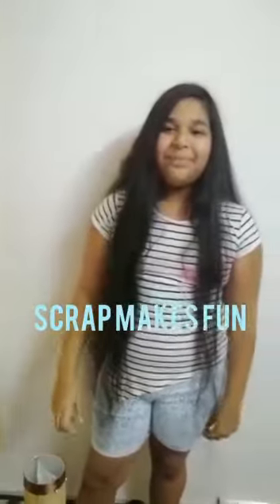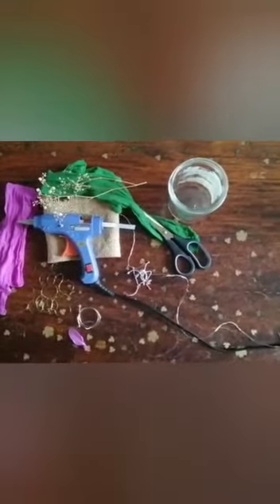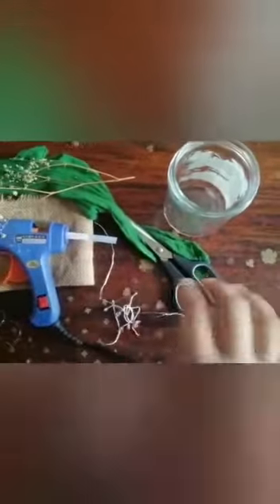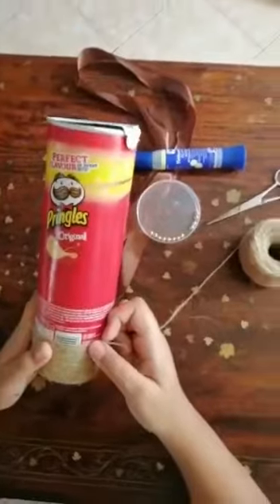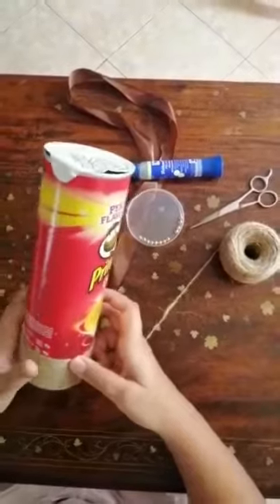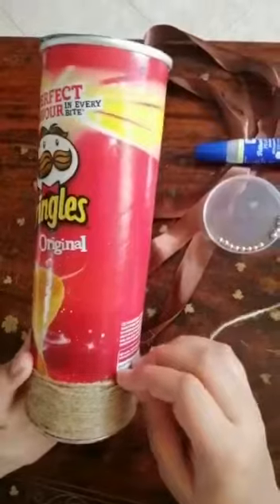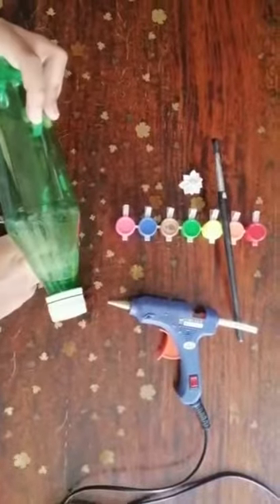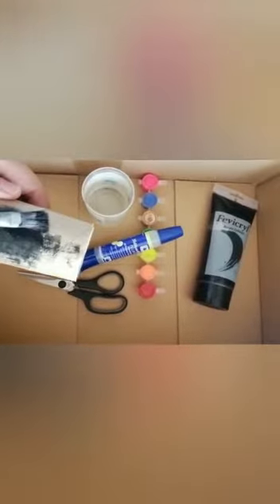Scrap Challenge - Scrap makes fun - Bhoomitra Toolsy